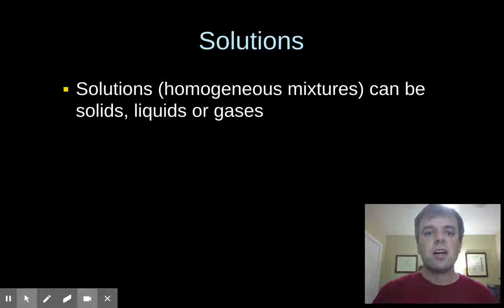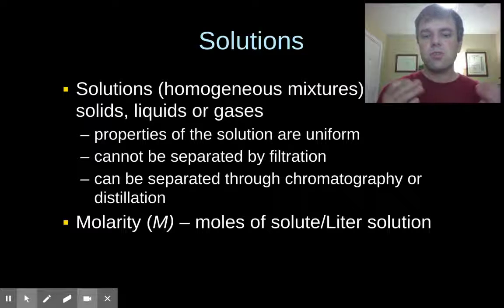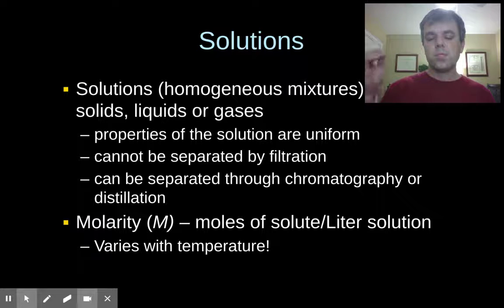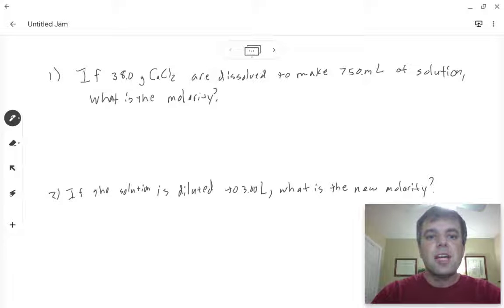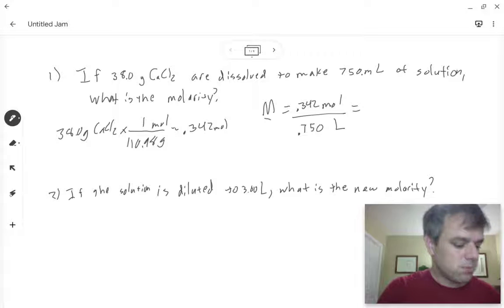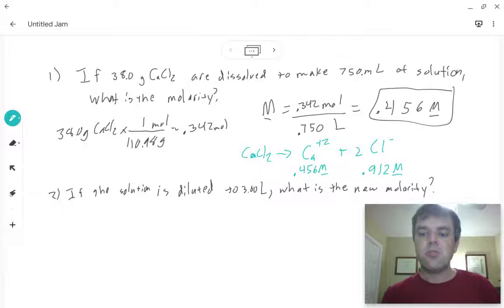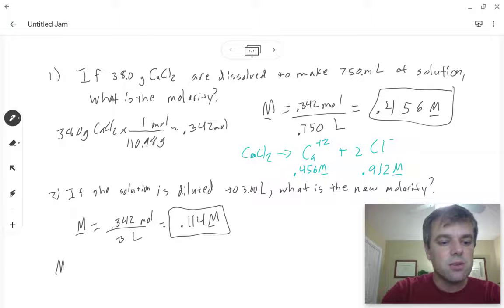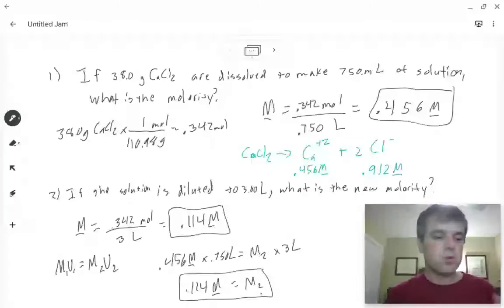Unit 3 Lesson 7: Solutions